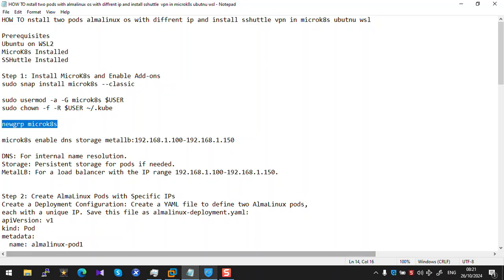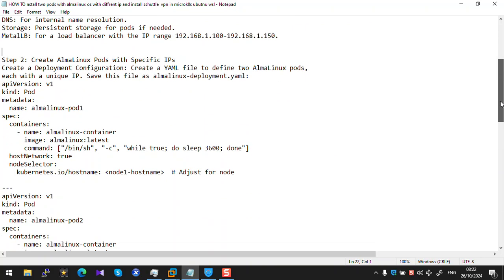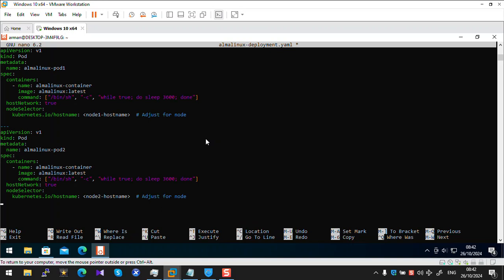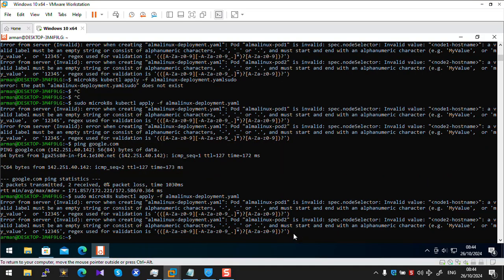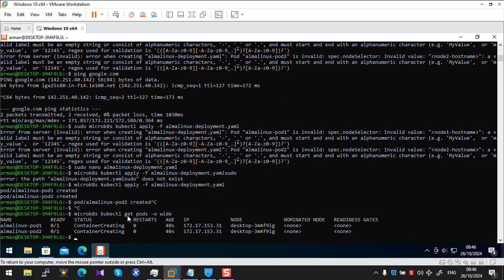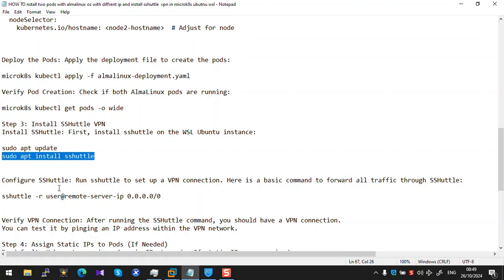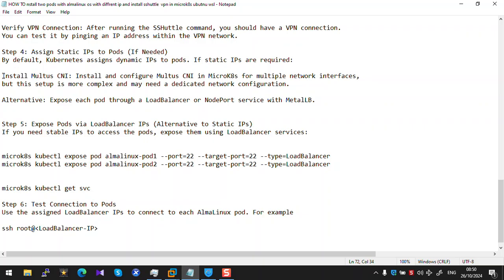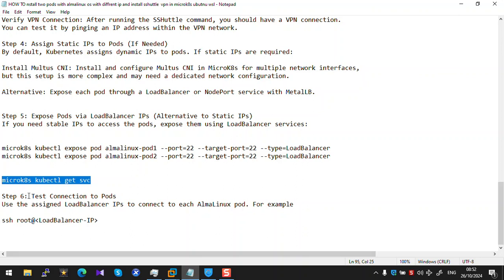HOW TO install two pods almalinux os with diffrent ip and install sshuttle vpn in microk8s ubutnu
HOW TO install two pods almalinux os with diffrent ip and install sshuttle vpn in microk8s ubutnu wsl